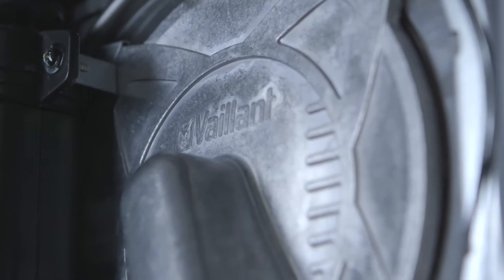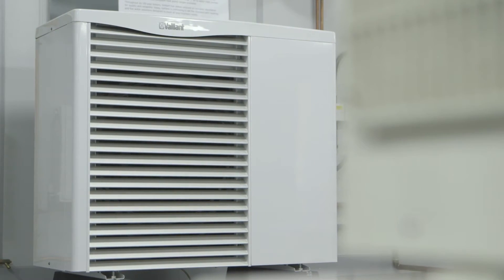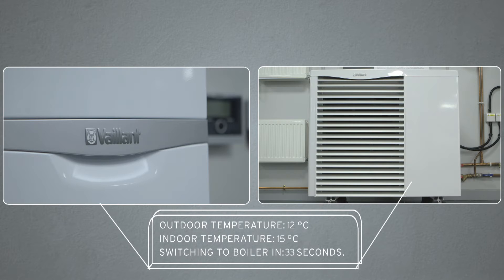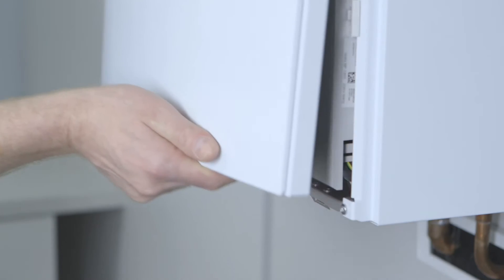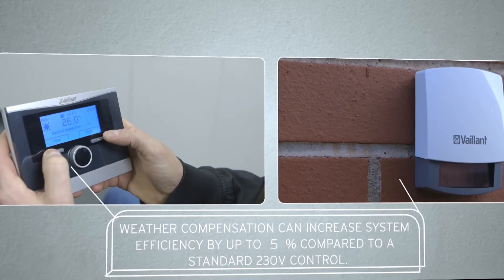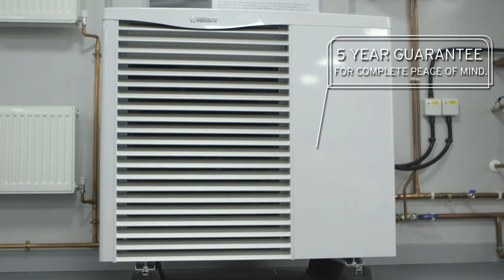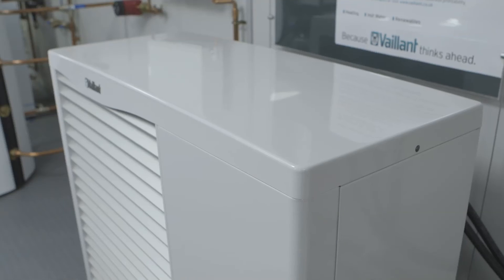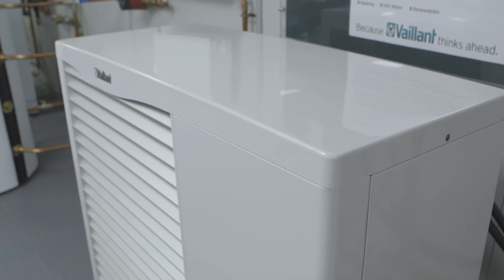Quick guide: The aroTHERM Hybrid system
Vaillant bring you a quick overview guide on our range of aroTHERM hybrid systems.

For further information on the Vaillant range of aroTHERM air to water heat pumps